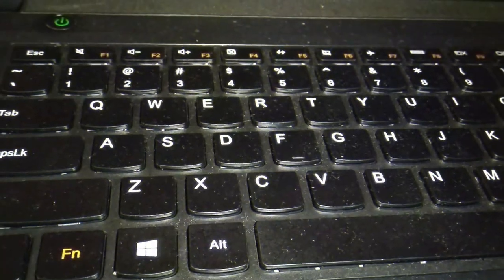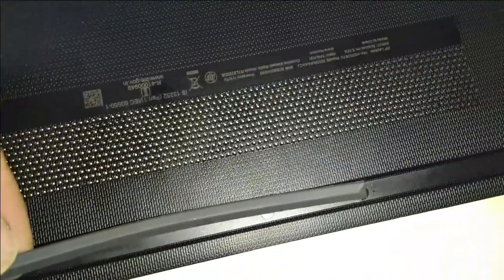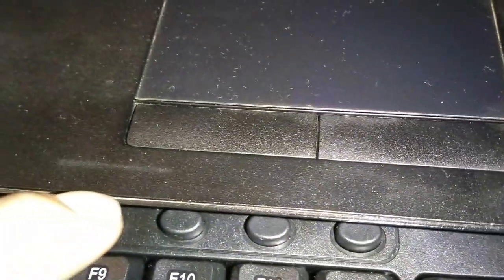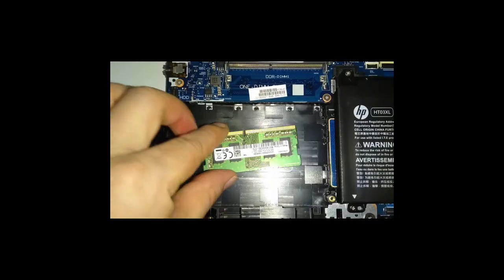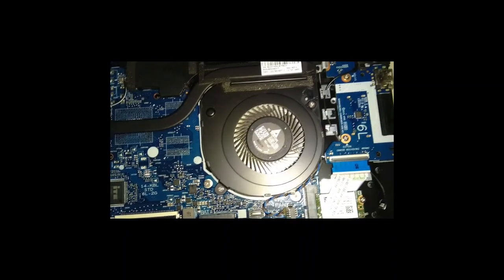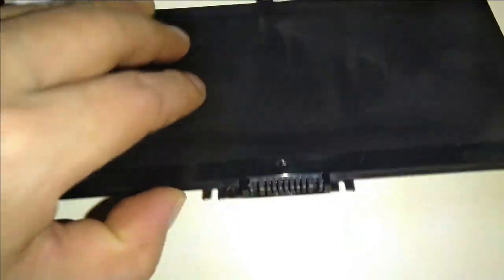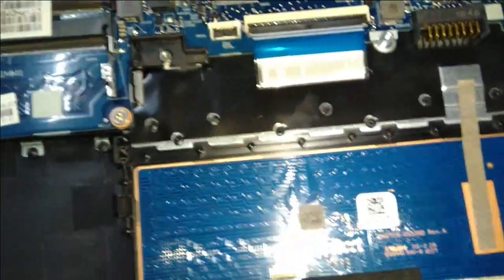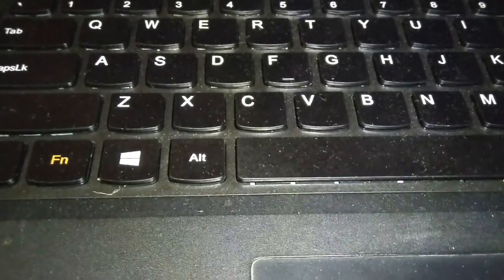How to Open HP 14q cs0009TU Laptop for Servicing.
Computers or Laptops have to be serviced on regular basis to keep it free from any trouble that shoots up. No matter how tech savvy one is, there are certain things every one of us have to deal with when using a computer - and we don't always deal with them in the most efficient ways.
The great thing about computers is that they can do a lot of things much faster if it is maintained and serviced regularly to understand routers, modems, and the other things that make up your network can seem daunting, but there are a few basics that can fix most problems that come your way. Computer maintenance has gotten really confusing over the years. Between defragging, cleaning up temporary files, and other tasks, it’s almost like trying to maintain a car. Luckily, it’s gotten a lot easier in recent years: you only really need to have the best technician to keep your computer running fast and smooth.